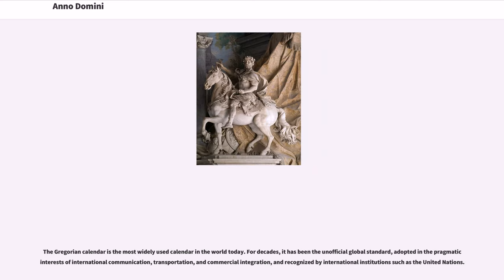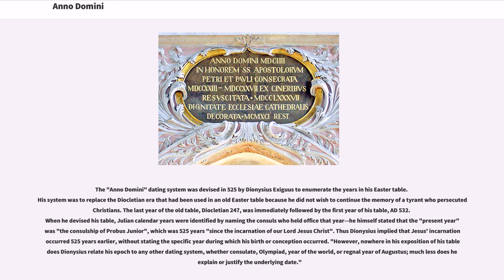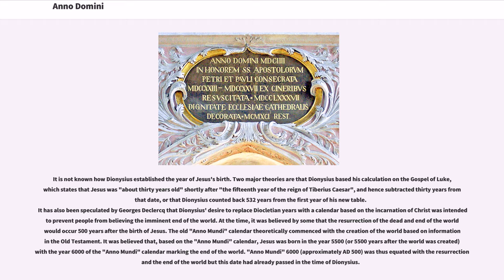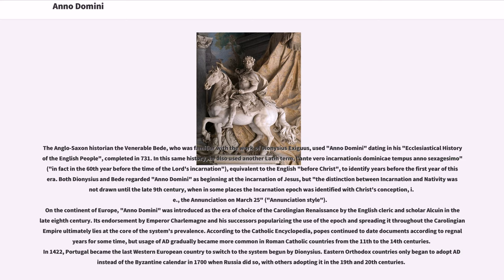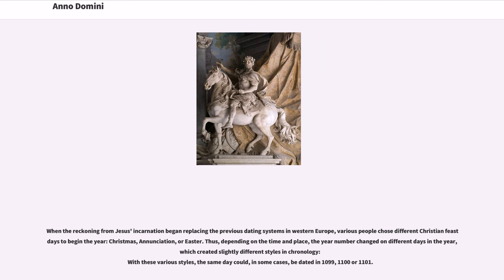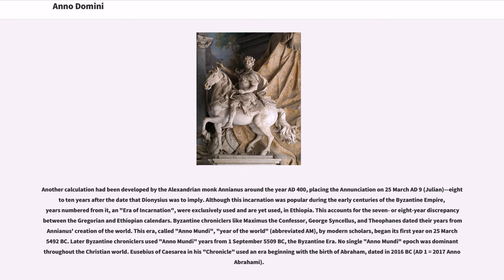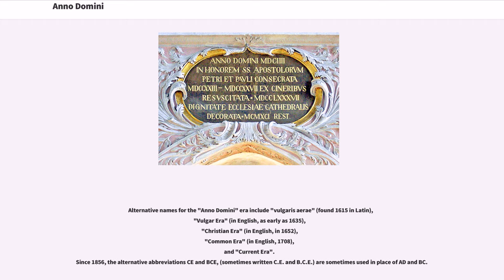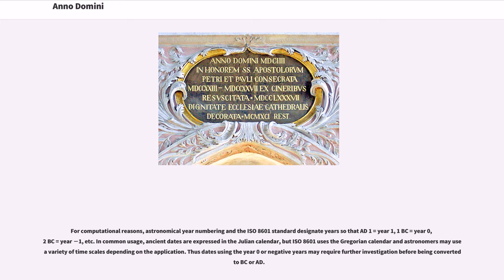Anno Domini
The terms (AD) and before Christ (BC) are used to label or number years in the Julian and Gregorian calendars. The term "" is Medieval Latin and means "in the year of the Lord", but is often presented using "our Lord" instead of "the Lord", taken from the full original phrase ""anno Domini nostri Jesu Christi"", which translates to ""in the year of our Lord Jesus Christ".

This calendar era is based on the traditionally reckoned year of the conception or birth of Jesus of Nazareth, with "AD" counting years from the start of this epoch, and "BC" denoting years before the start of the era. There is no year zero in this scheme, so the year AD 1 immediately follows the year 1 BC. This dating system was devised in 525 by Dionysius Exiguus of Scythia Minor, but was not widely used until after 800.

The Gregorian calendar is the most widely used calendar in the world today. For decades, it has been the unofficial global standard, adopted in the pragmatic interests of international communication, transportation, and commercial integration, and recognized by international institutions such as the United Nations.

Traditionally, English followed Latin usage by placing the "AD" abbreviation before the year number. However, BC is placed after the year number (for example: AD 2019, but 68 BC), which also preserves syntactic order. The abbreviation is also widely used after the number of a century or millennium, as in "fourth century AD" or "second millennium AD" (although conservative usage formerly rejected such expressions). Because BC is the English abbreviation for "Before Christ", it is sometimes incorrectly concluded that AD means "After Death", i.e., after the death of Jesus. However, this would mean that the approximate 33 years commonly associated with the life of Jesus would neither be included in the BC nor the AD time scales.

Terminology that is viewed by some as being mo...